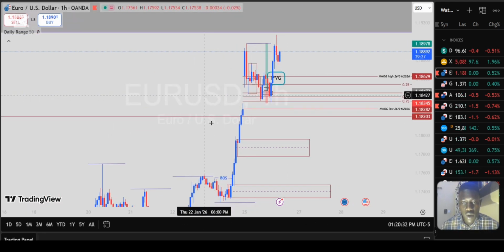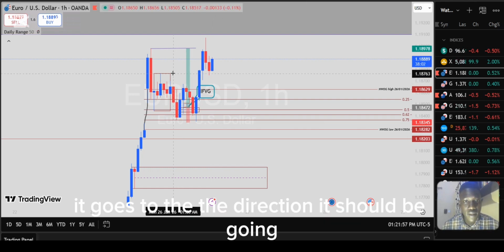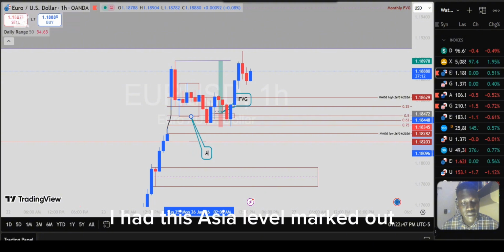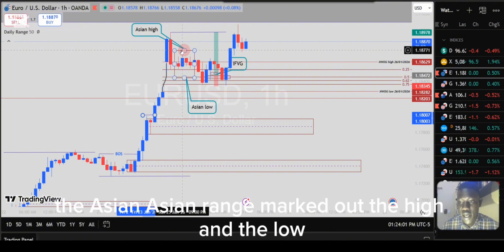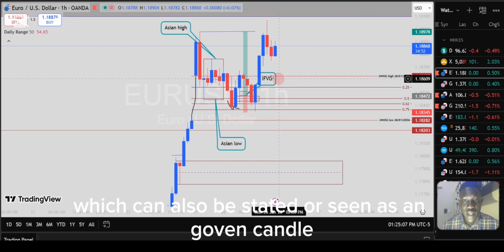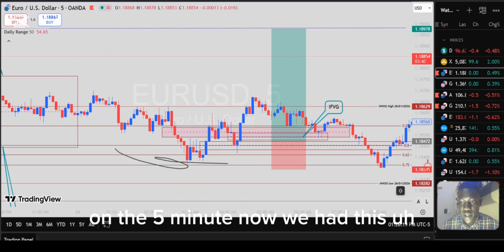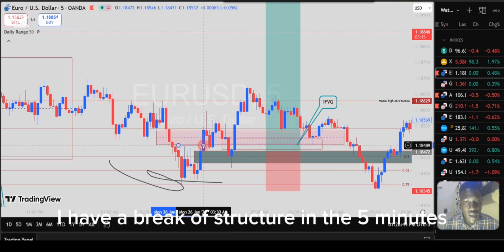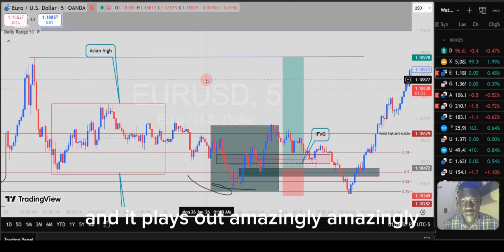A Step by Step Guide on Trade Execution Earlier on EURUSD....